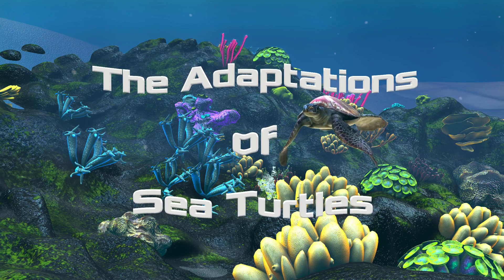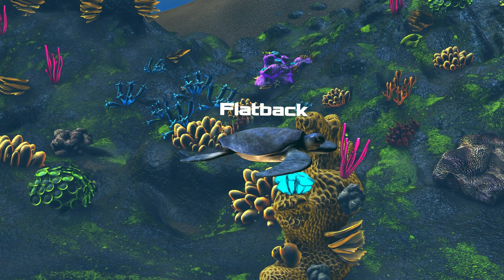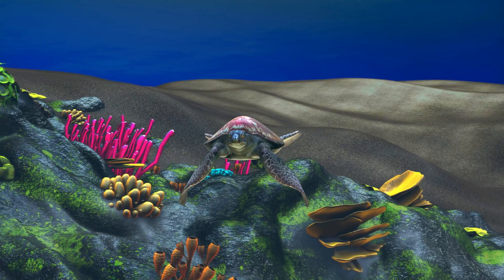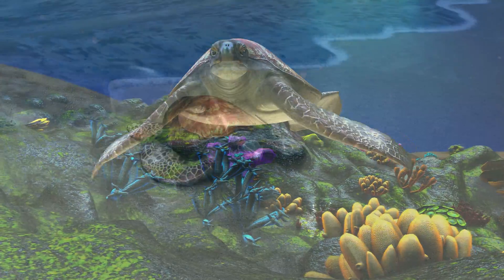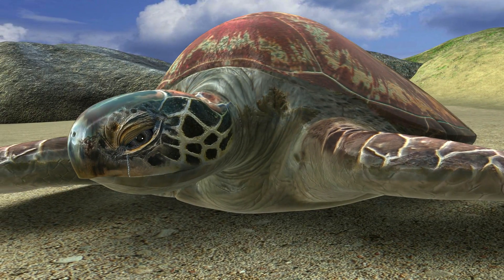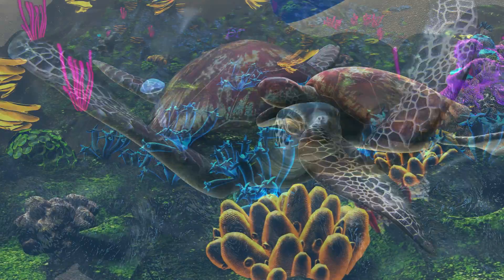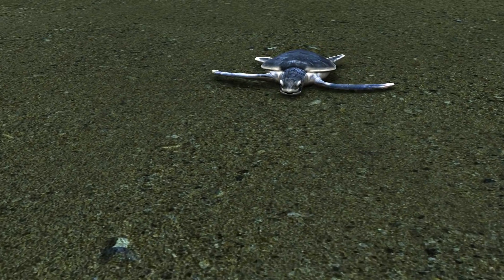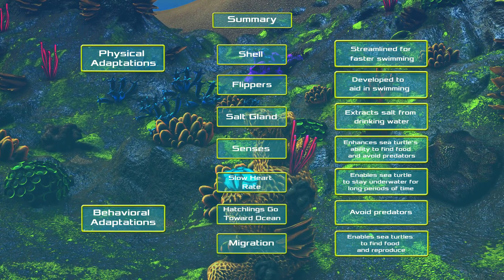AST 3D Mono 1